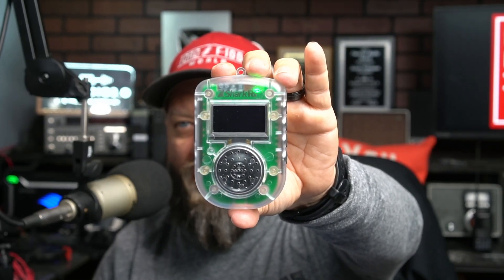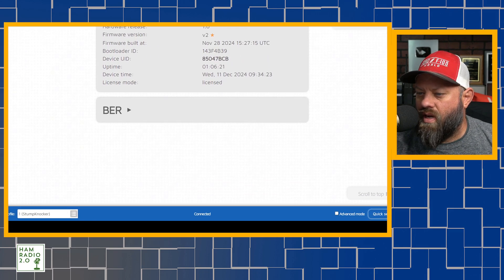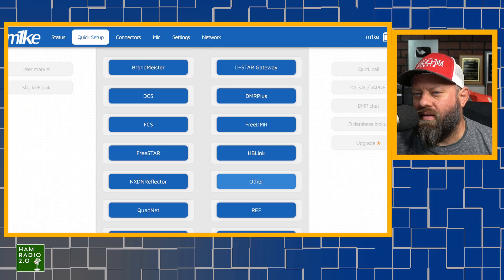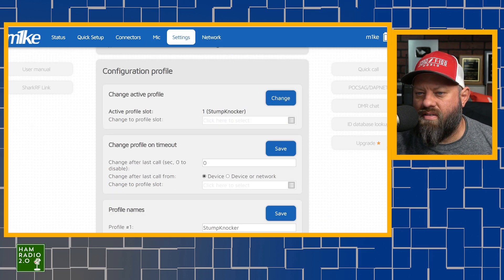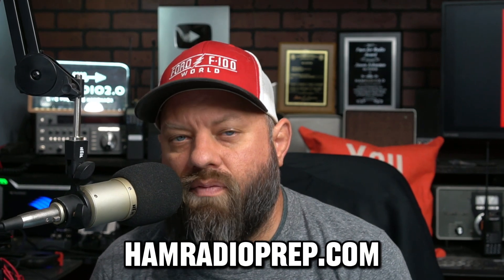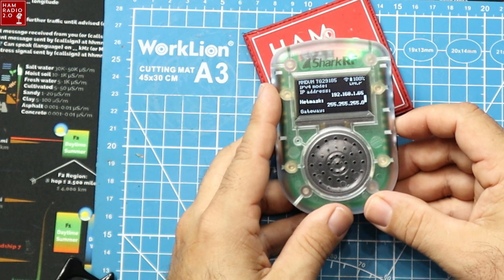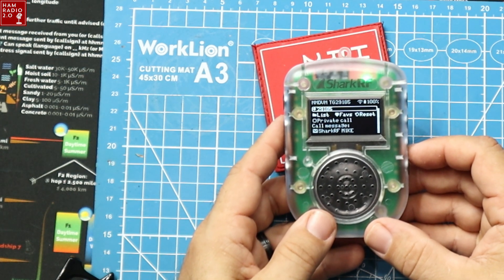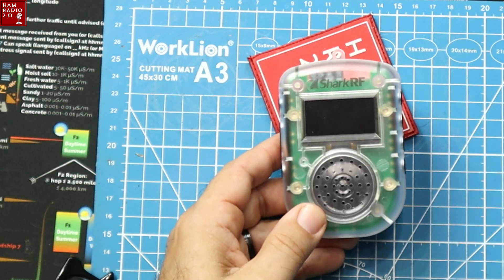The BEST Ham Radio Hotspot Just Got Better!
The newest device from SharkRF is called the M1KE or "Mike" - it is a hotspot with a built-in speaker and microphone that allows you to connect to any of the digital voice modes in Ham Radio, and use those modes with no radio at all.  Connect it to your WiFi, choose your mode, and go.  Let's take a look...